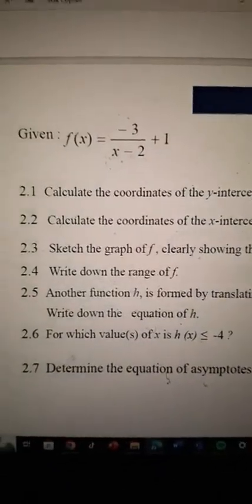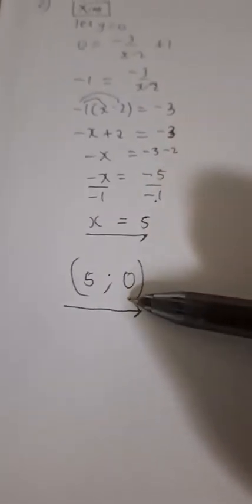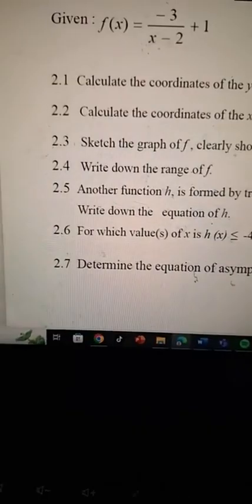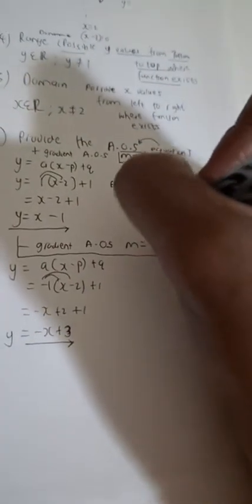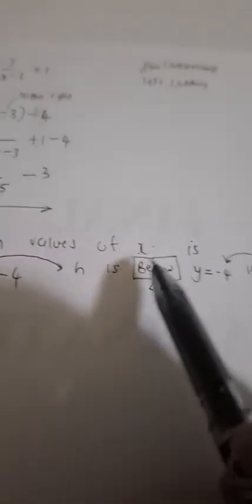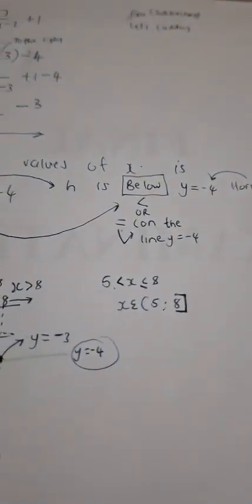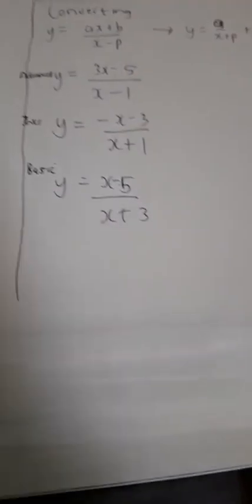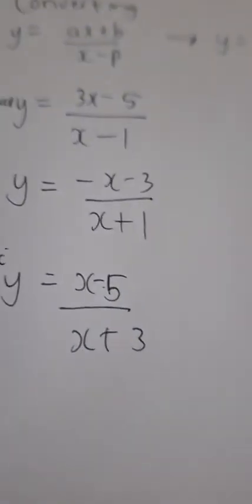Hyperbola Function (Another One) All in One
Grade 11 Hyperbola Functions but even a Grade 12 learner would benefit. Enjoy.